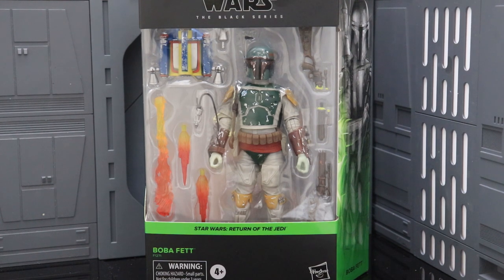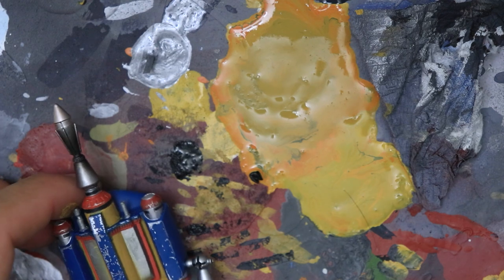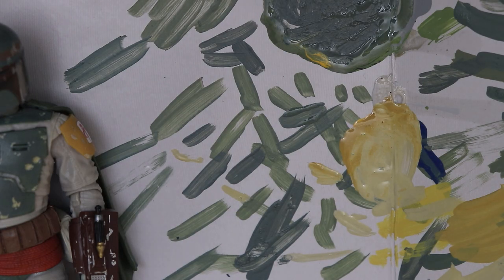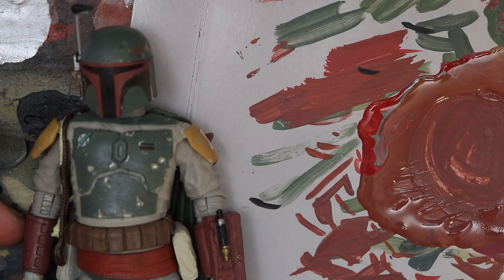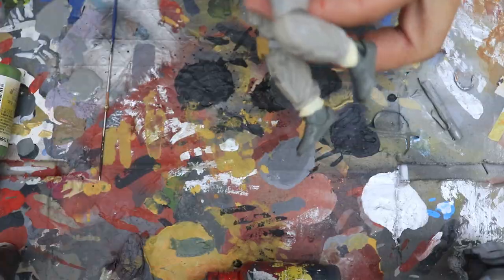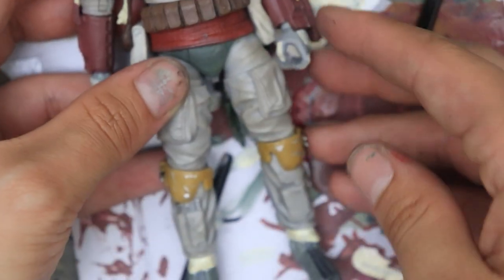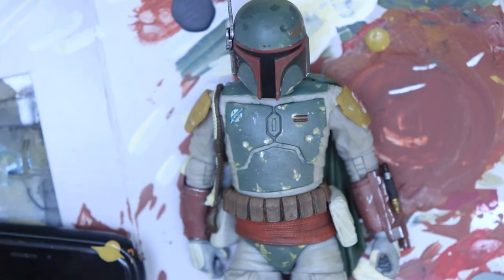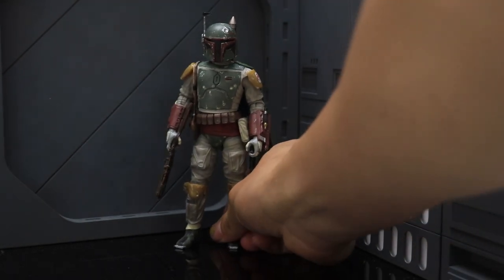How to make Deluxe Black Series Boba Fett Movie Accurate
Here is my tutorial on making the Black Series Boba Fett Accurate to Return of the Jedi!
Timestamps:
Helmet Fix: 01:19
Jetpack fix:  04:09
Armor Repaint 13:44
Visor Repaint: 25:30
Kneepad Fix: 42:00
Weathering: 50:27

Colors (Assume Vallejo Air unless otherwise specified):

Green Armor:
• Green Chromate (primary)
•Light gray
•Blue
•Yellow Ochre (Model color not air)

Red Gauntlets and Red Visor:
•Red (primary)
•Mud Brown (primary)
•Rust Orange
•Dark Blue
•Burnt Umber

Jetpack Yellow:
•Yellow Ochre (primary)
•Rust orange
•Mud Brown
•Black

Gloves (Grey base)
•Light gray

Gloves (Fingers), spats (leg wraps):
• White (primary)